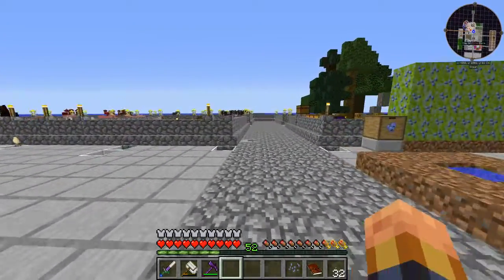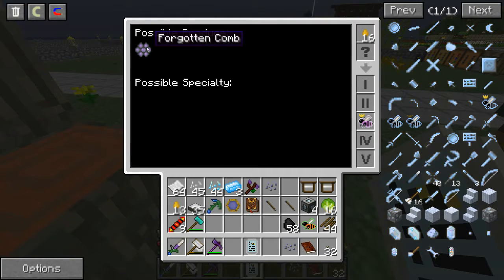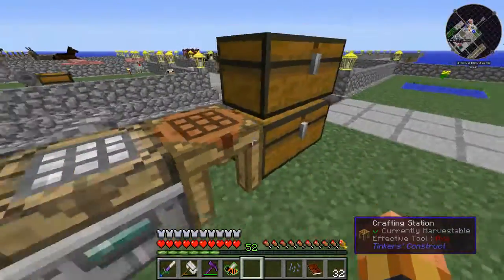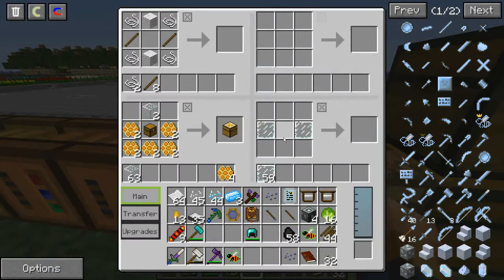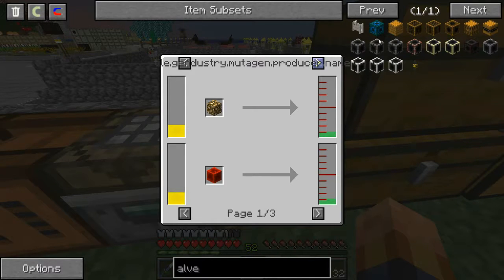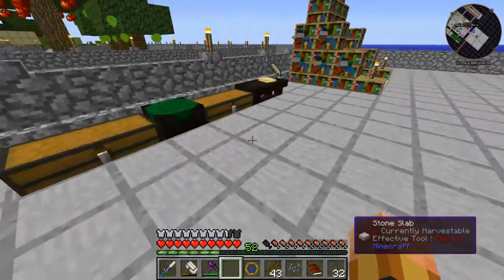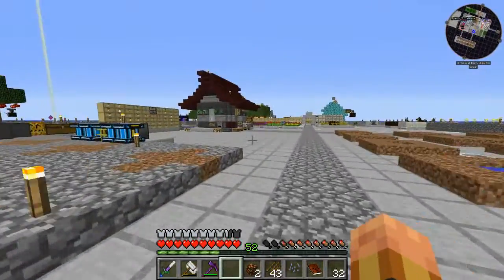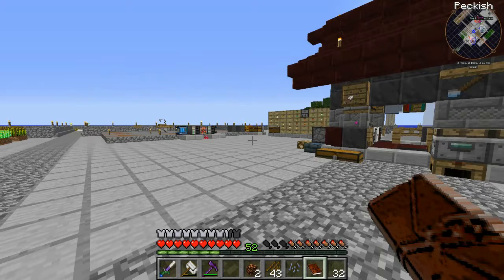Agrarian Skies 2 | Ep. 40 | Another Quest Bites The Dust!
Hope you enjoyed today's video. Any and/or all will help Us out Tremendously as we grow!! THANKS YA'LL!!

HERE'S A GREAT DEAL FOR YOU:

My Server TryCraftia is hosted by Aim2Game. Follow my link to get some great discounts.

Our Other Members:

Micklos1, badnaga, Xersos, Mrs. Scoop, Angel&Demon